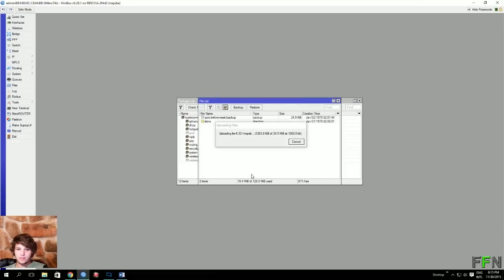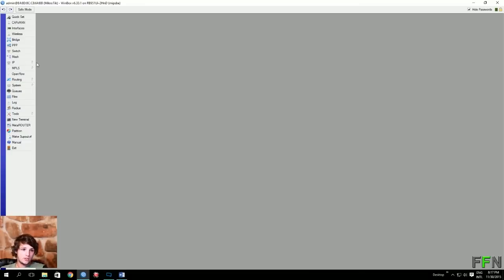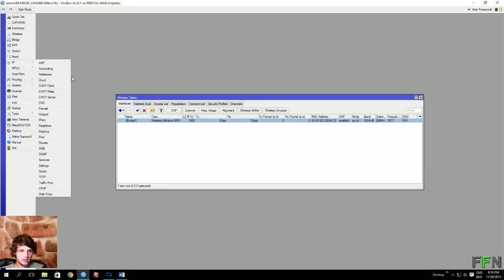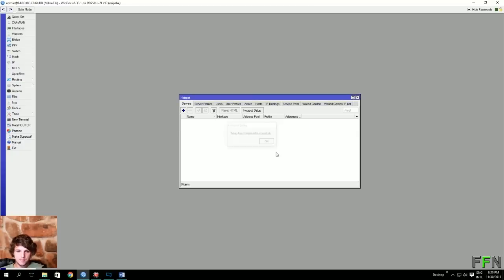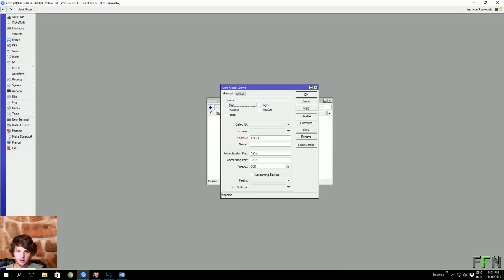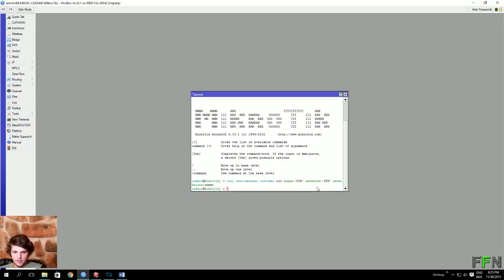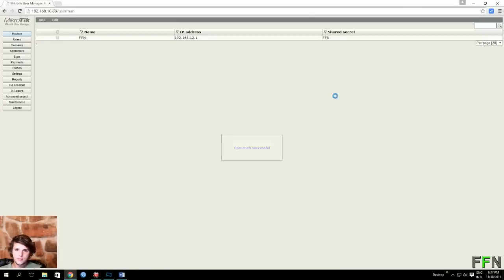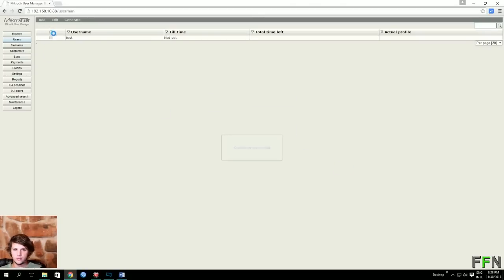Step by Step MikroTik Hotspot Configuration with Userman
tool user-manager customer add login="FFN" password="FFN" permissions=owner